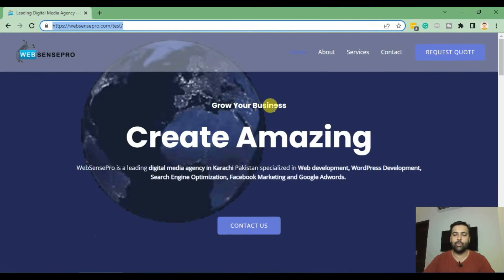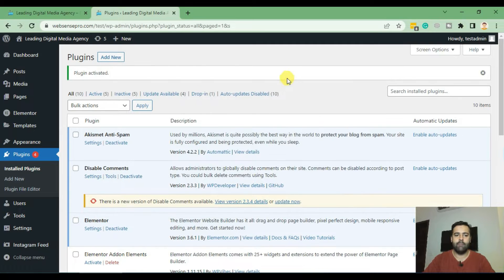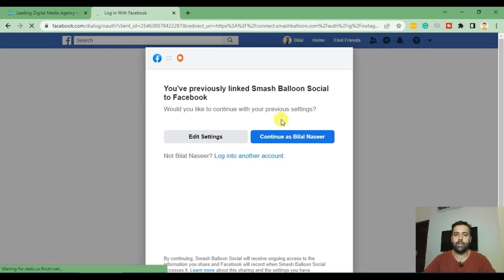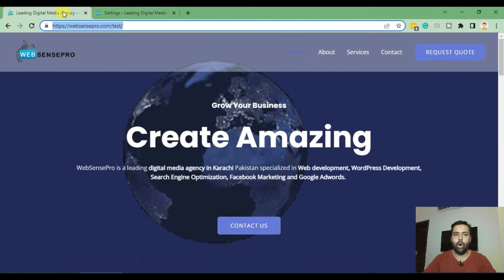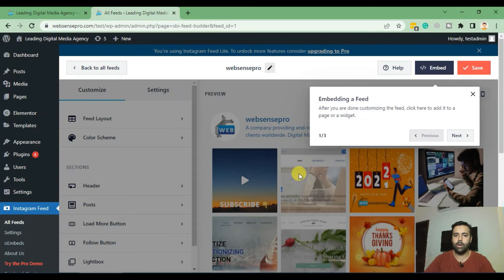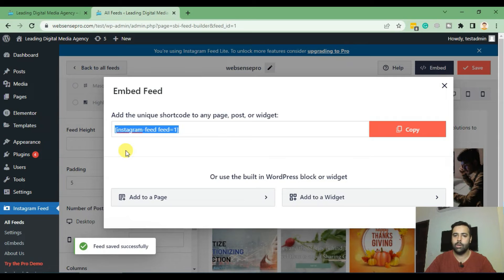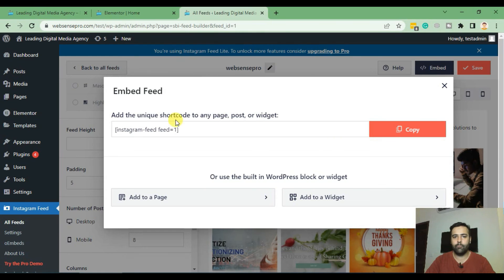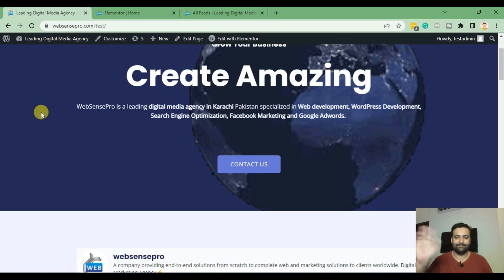[Instagram Feed - WordPress] How To Add Instagram Feed On WordPress Website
Today I want to share a simple tutorial on how to add an Instagram feed onto your WordPress website in just 5 minutes! It's super easy, so if you're looking for a way to make your site more social media friendly then keep watching.

Have you wanted to add your instagram feed in WordPress? This video will show you how!

In this tutorial, I'll walk you through the steps of adding Instagram feed on wordpress website with some free plugins.

00:00 Intro
00:45 Plugin Installation
01:25 Adding Instagram Source in Plugin settings
03:30 Embedding Instagram Feed